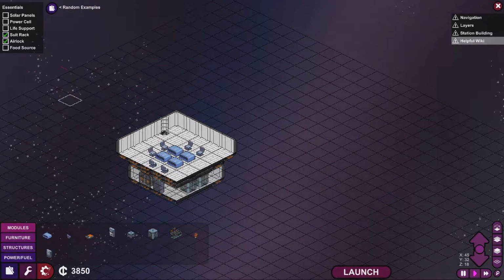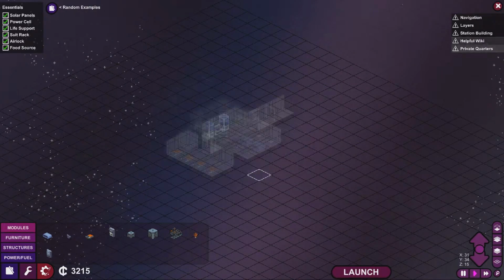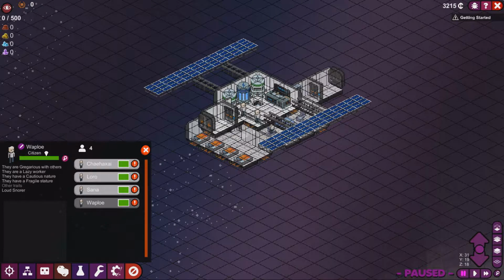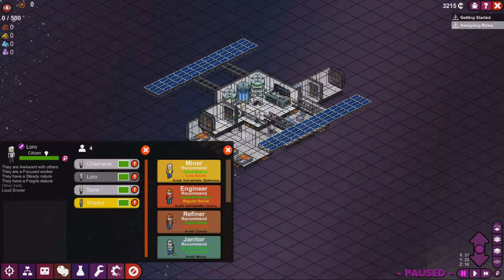Meeple Station Preview (The Video Game Autopsy)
In this edition of The Video Game Autopsy, we take a look at Vox Games, Early Access Management and Building Game, Meeple Station. The game is currently in alpha and is a bit barebone, but still showcases the game well, presenting a promising future.

Meeple Station is available to buy in Early Access for €16.99 on Steam